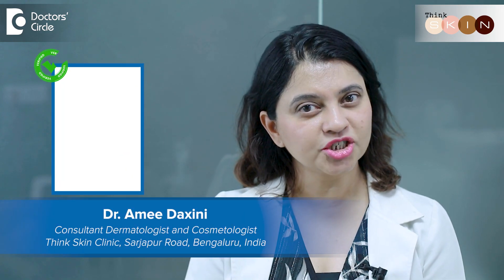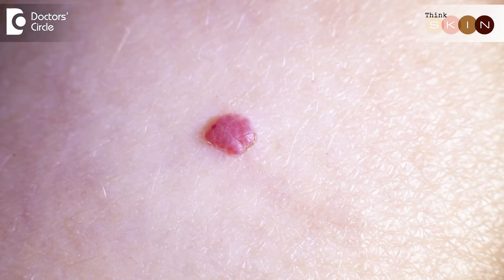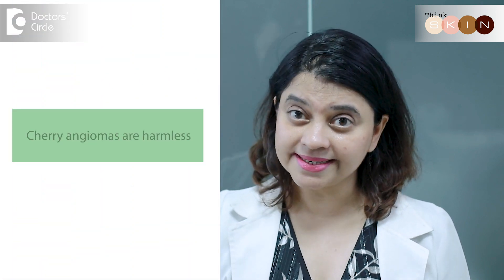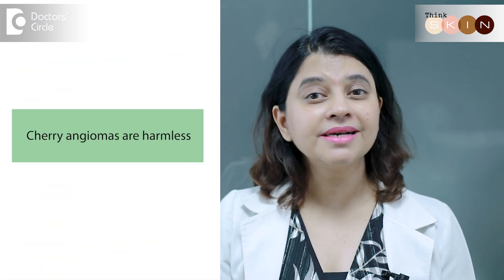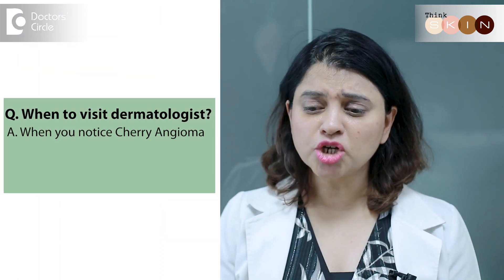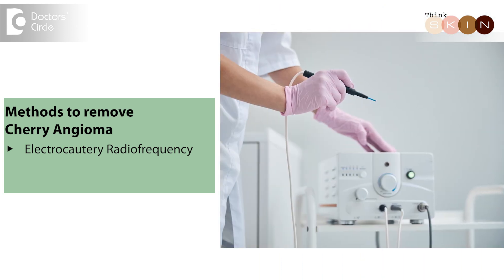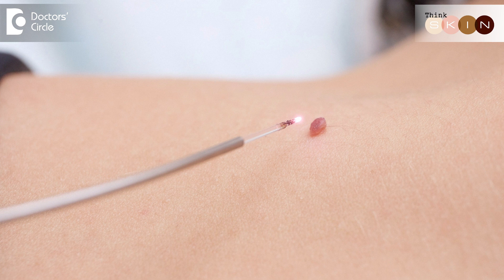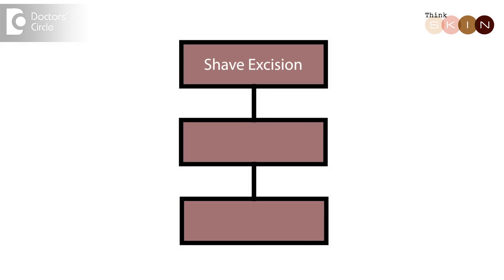RED DOTS ON SKIN | Cherry Angioma & its Treatment | Red Moles - Dr. Amee Daxini | Doctors' Circle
Dr. Amee Daxini | Phone 📞  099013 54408 (Online & in-person appointment can be booked online or by call)  Consultant Dermatologist & Cosmetologist | Think Skin Clinic, Sarjapur Road, Bangalore, India
Cherry angiomas are red bumps or moles which are tiny and dispersed around the body. It generally appears as you cross your 30 years of age yet they're also therefore known as senile angiomas or Campbell de Morgan Spots. Why do they occur? They occur because of age when the skin becomes a little thinner you have the superficial blood vessels over growing and they appear like red moles on the skin. We notice that as the age increases the number of lesions increase and also the size but remember cherry angiomas are harmless. Now why do they occur is a very important question. Mostly we do not know but there are some theories and one of them is linked to genetics. If your family members do notice cherry angiomas you have a chance of getting it as you age and with age this number and the size increases. One study actually shows that above 75 years of age almost 75 percent of patients had cherry angiomas but remember they are harmless. So how and why do we treat them? Generally cherry angiomas need to be left as is unless you notice that they are changing in size, color, they're becoming irregular or they've started bleeding that's when you need to visit your dermatologist to remove them. But sometimes for certain cosmetic reasons we can remove them and there are very simple easy procedures which can help remove one of these angiomas. The first is electrocautery or radio frequency. It's a simple procedure where an electric current is passed through a very tiny probe that can completely reduce or remove the lesion. The second is using cryotherapy. Here we pass liquid nitrogen through a tiny probe which then completely excises the lesion. You can also have laser surgery. The laser that we generally use is called the pulsed dye laser. This is a yellow color laser light which increases the heat in the superficial skin which completely removes the lesion. All these procedures are extremely safe there is no downtime to it and you need not do anything for wound healing it just heals on its own unless you notice that the lesion is becoming much larger it is bleeding or at times it has changed the shape and color. That's when we go and do something called shave excision where we remove the lesion send it for biopsy just to know if there are any changes in the skin. Cherry angiomas otherwise are absolutely harmless and do not need any treatment other than cosmetic reasons but of course if you see any change in your angiomas do visit your dermatologist today.

Cherry angiomas | Cherry angioma causes | Cherry angioma treatment | Cherry angioma removal | Cherry angiomas how to remove them | Cherry angiomas laser removal | Red moles on skin | Red dots on skin